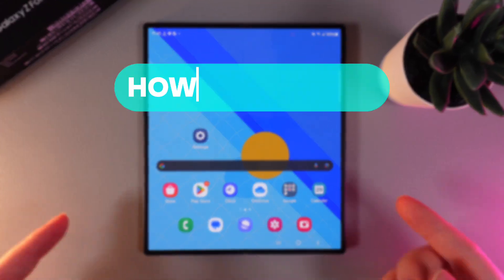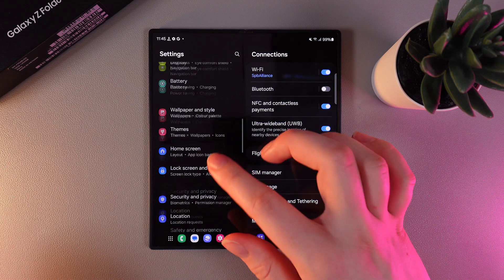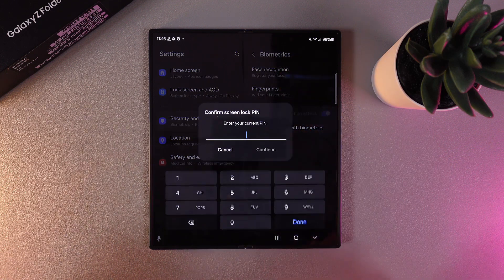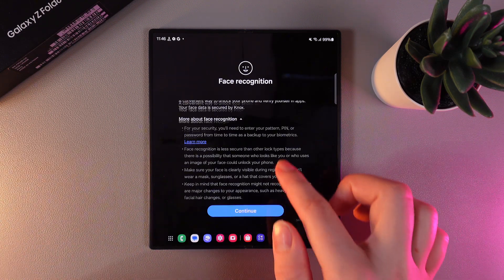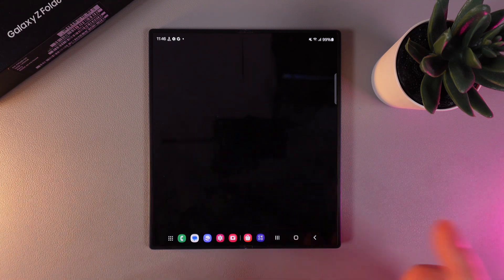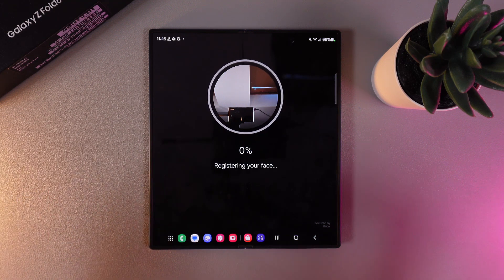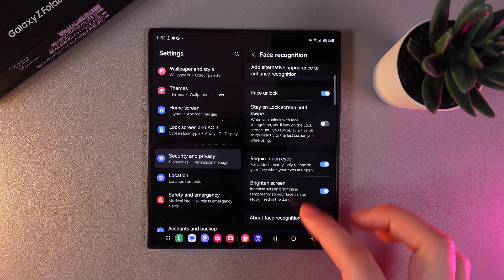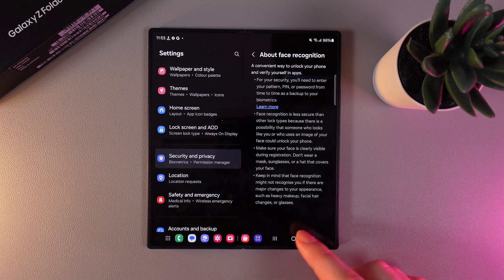How to Setup Face ID Password on Samsung Galaxy Z Fold 6: Quick Guide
Want to secure your Samsung Galaxy Z Fold 6 with a Face ID password? This video will guide you through the easy steps to set up Face ID on your device, ensuring your data is safe and secure. Discover how to activate and customize Face ID settings to fit your needs, and make unlocking your phone faster and more convenient. Learn the best practices for optimizing Face ID functionality and protect your phone like a pro!